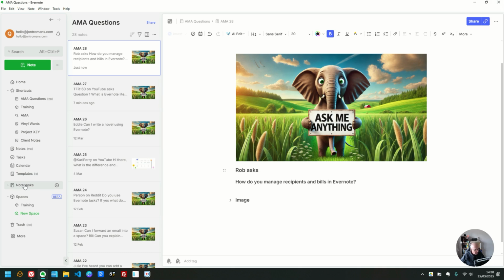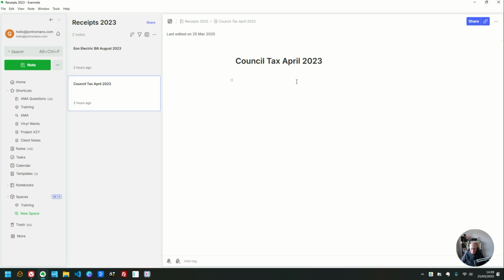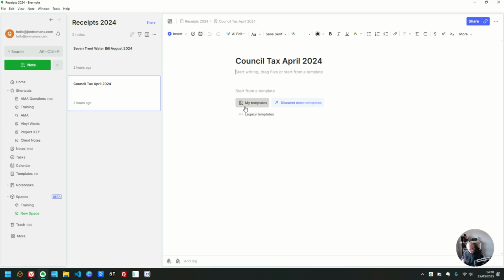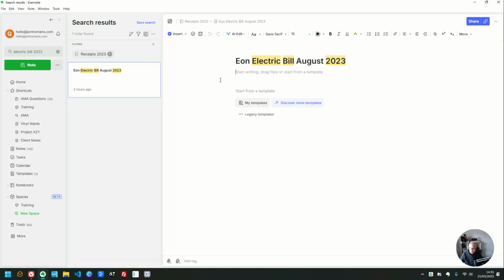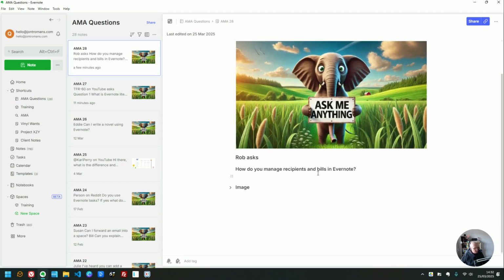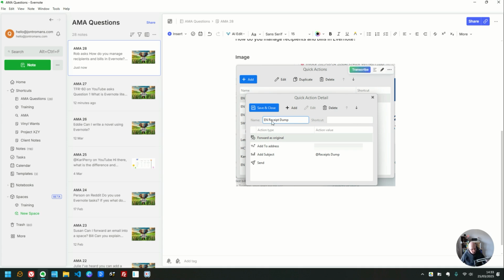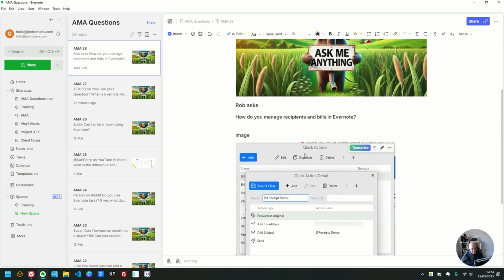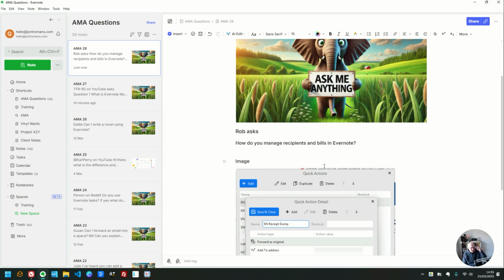AMA 28: How do you manage recipients and bills in Evernote?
Rob asks
How do you manage recipients and bills in Evernote?